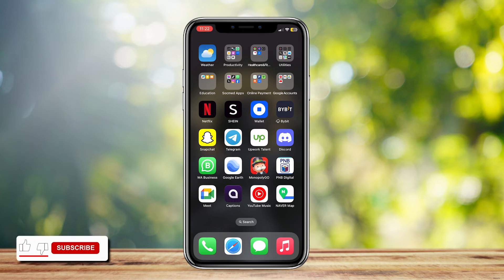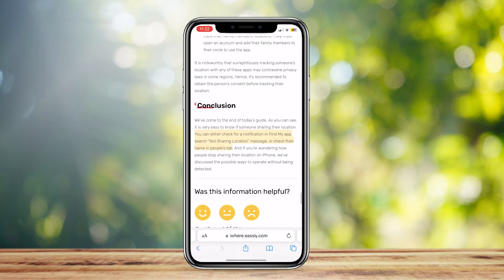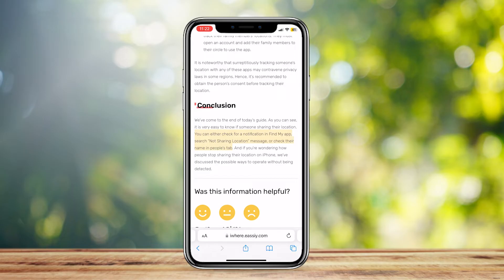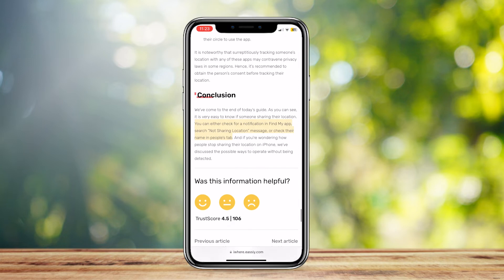How To Know If Someone Paused Their Location Find My Iphone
In this how to tutorial video we show you how to know if someone paused their location on find my iphone app.